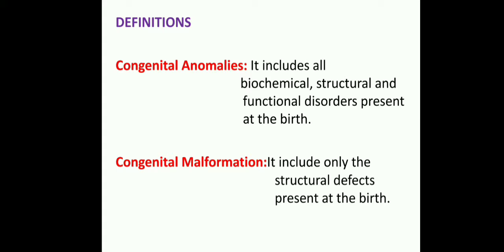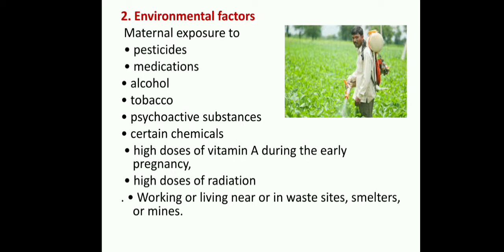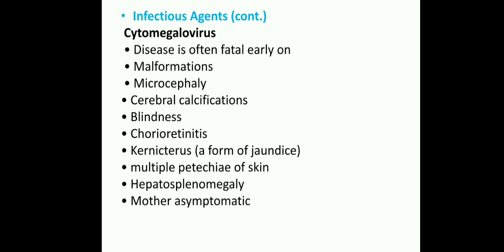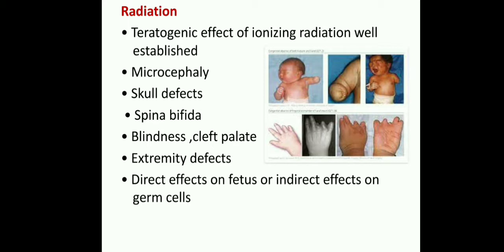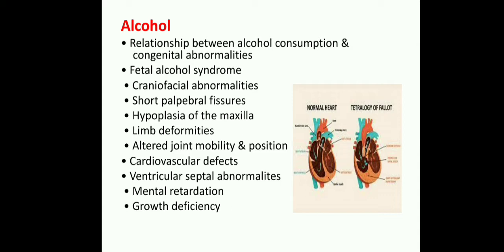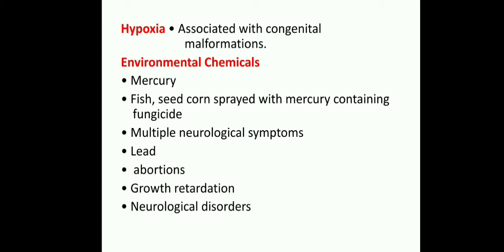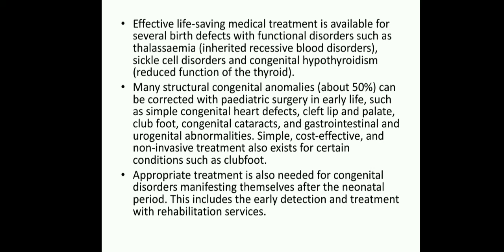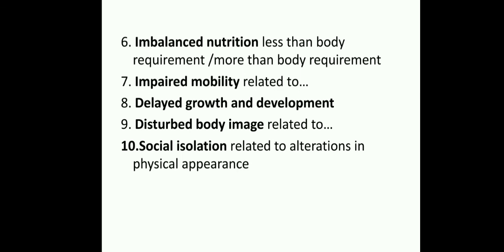Identification and Nursing management of common congenital malformations